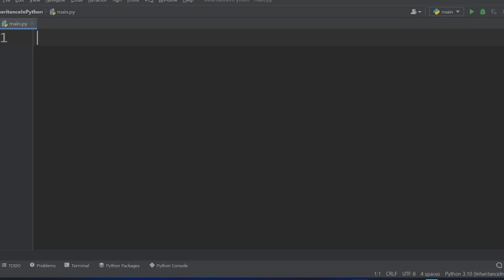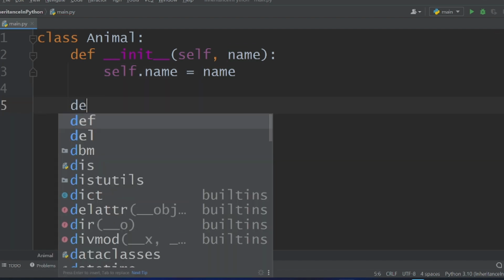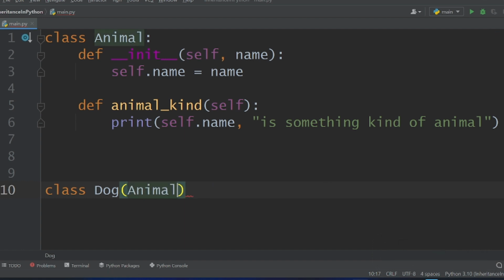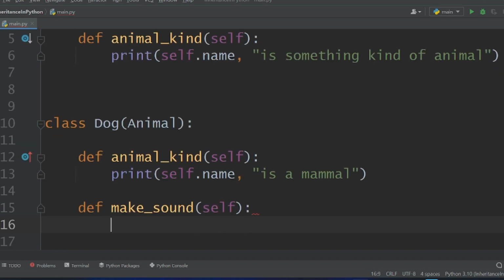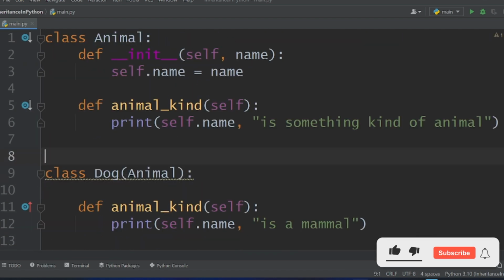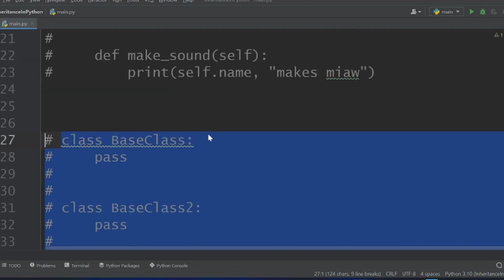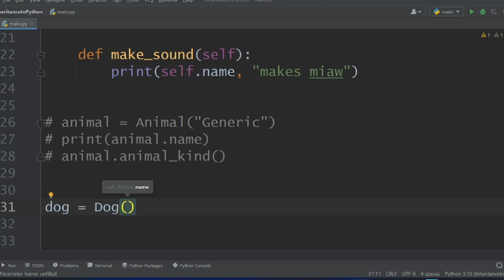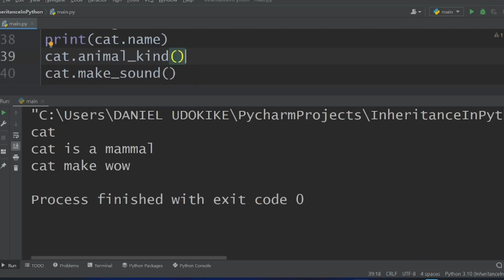Inheritance in Python Programming Language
In this video, we explore the concept of inheritance in Python, a fundamental aspect of object-oriented programming. Learn how to create parent and child classes, override methods, and utilize the super() function for efficient code reuse and organization. Whether you're a beginner or looking to deepen your understanding, this tutorial provides clear examples and explanations to help you master inheritance in Python.